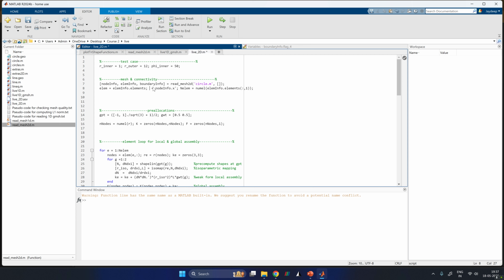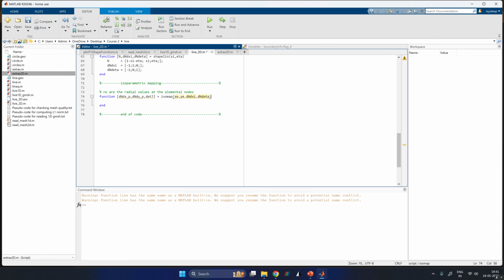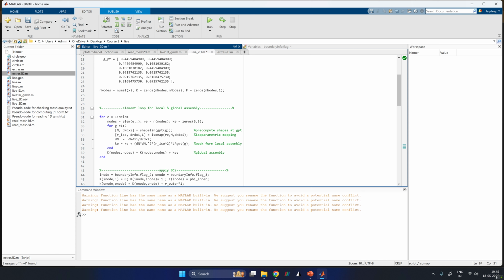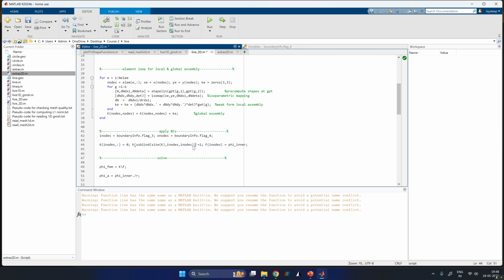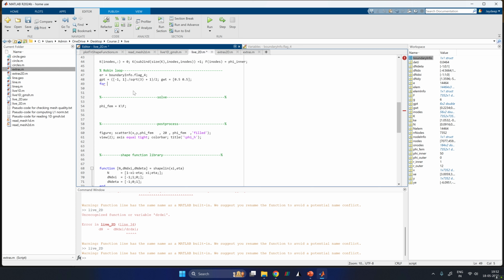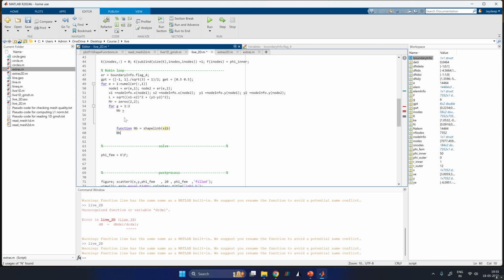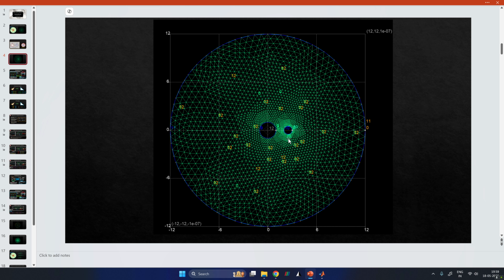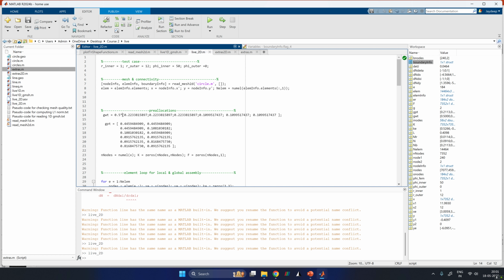2D solver live assembly(Monopole problem)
2D/3D FEM on unstructured grids: Lec4 2D solver assembly (part 4)

Live 2D solver assembly with Robin boundary conditions

Analytical solution in radial coordinates
phi_analytical(r) = -14.35 In (r) + 50

phi_analytical(12) = 14.366

FEM solution result from this coding session

phi_fem(12) = 14.368